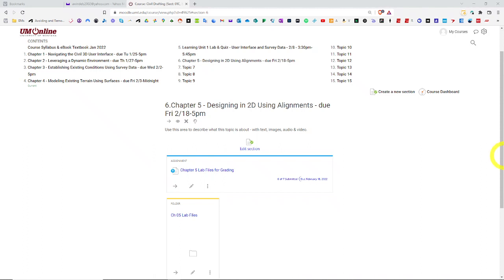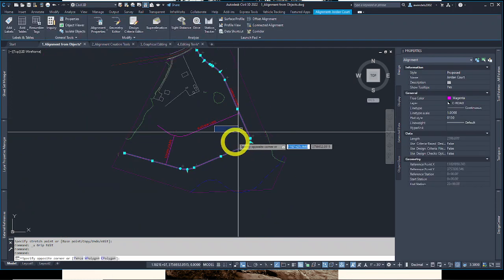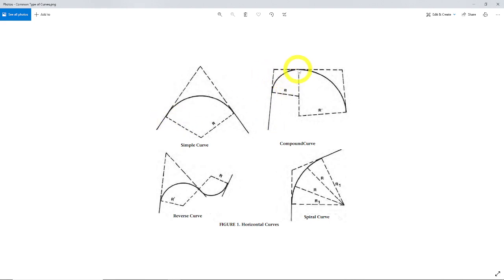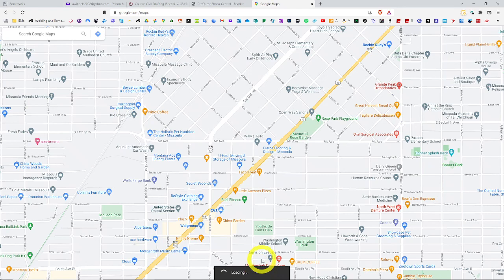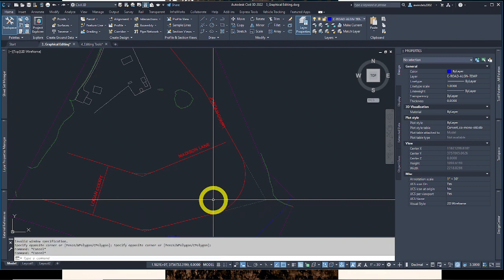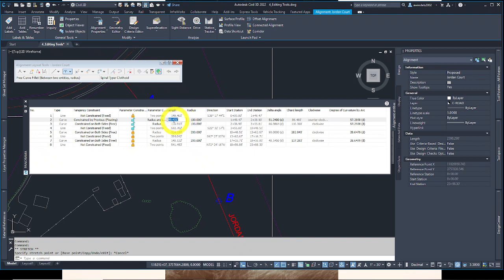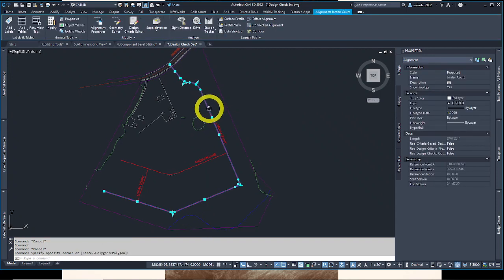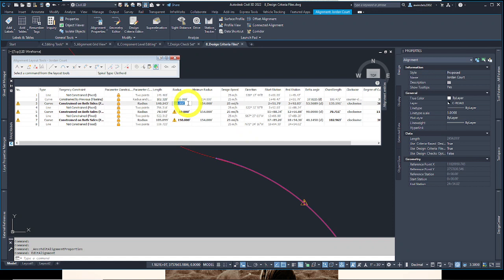Civil 3D Learning - Ch.5 - Designing in 2-D Using Alignments - (pg.91-112) UMT DDSN245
Civil 3D Learning - Ch.5 - Designing in 2-D Using Alignments - (pg.91-112) UMT DDSN245: Instructor Aaron Windels: Text: AutoCAD Civil 3D Essentials Eric Chappell